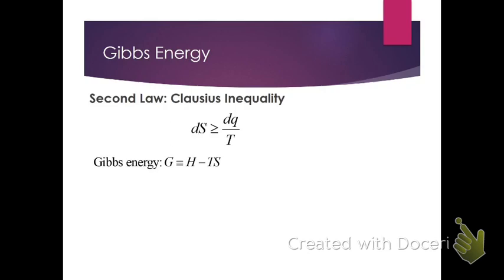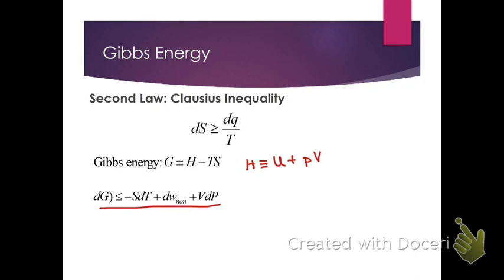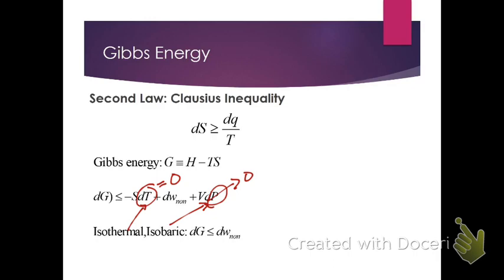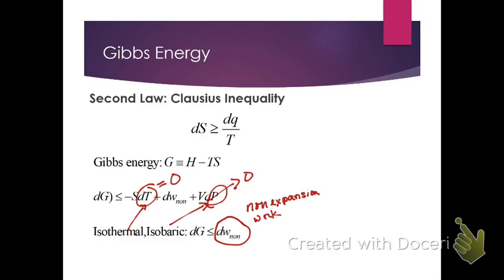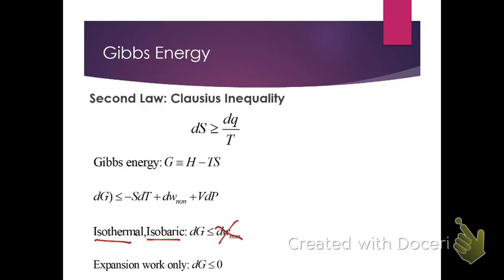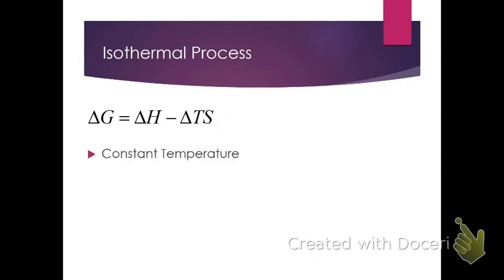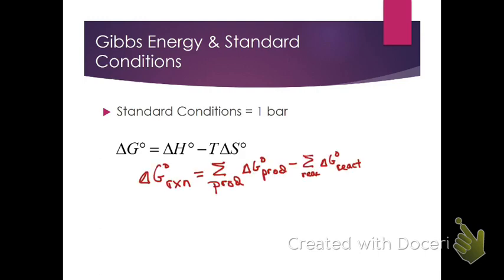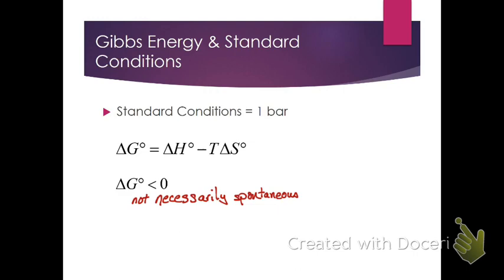Introduction to Gibbs Energy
A brief introduction to the Gibbs Energy function.